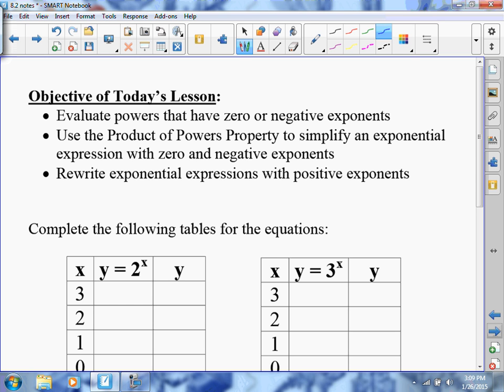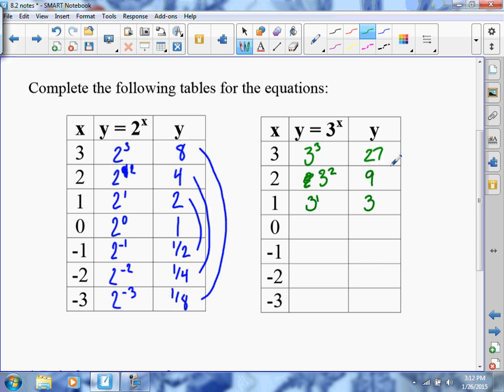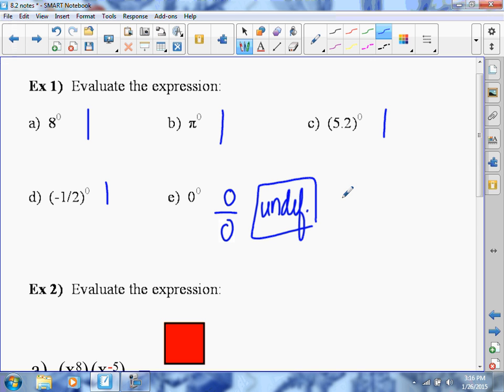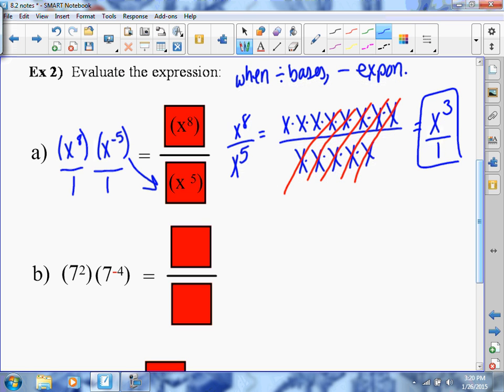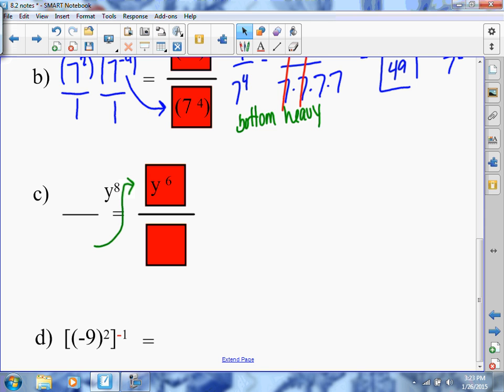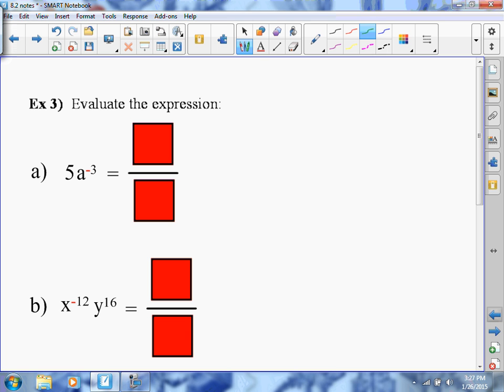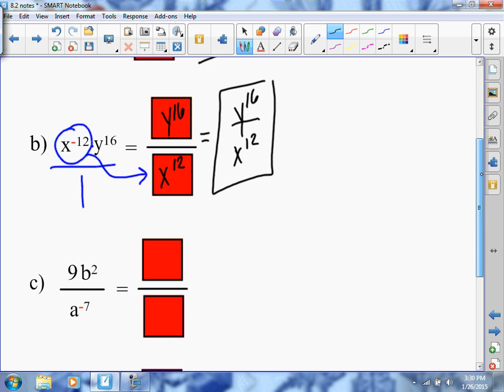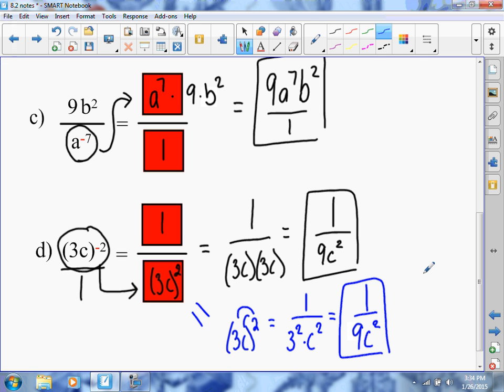section 8.2 DBA video notes